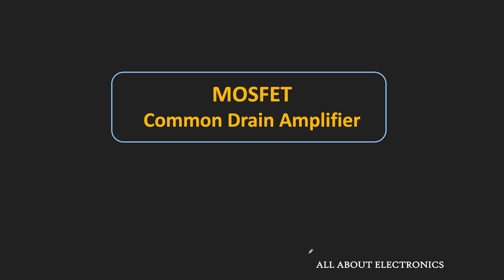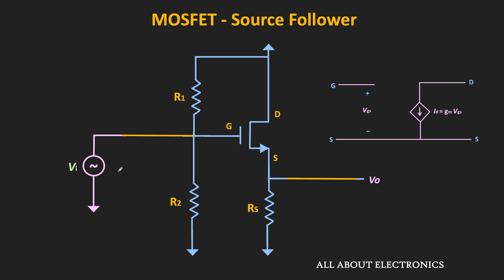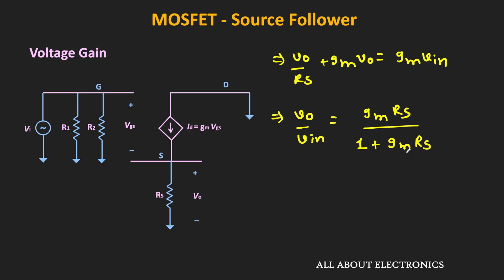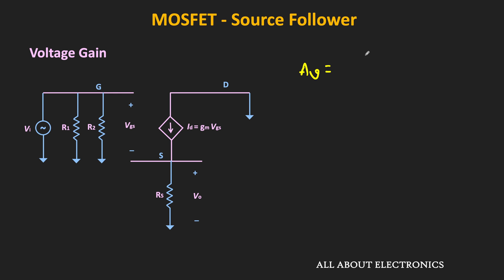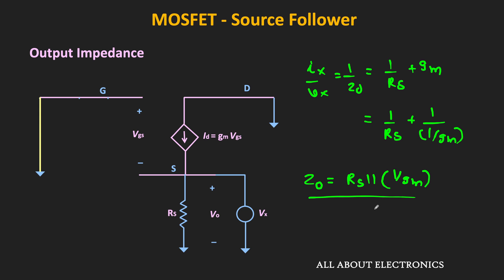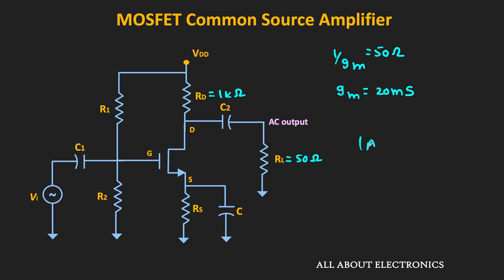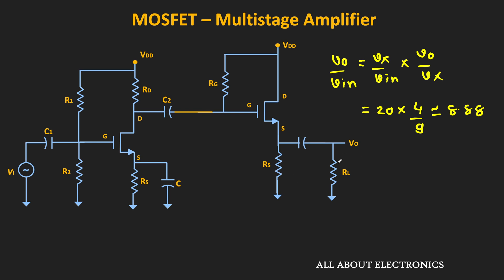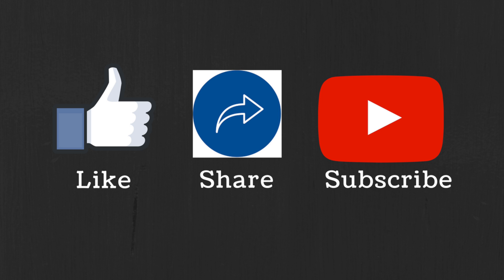MOSFET Source Follower (Common Drain Amplifier) - Small Signal Analysis Explained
In this video, the Source Follower (Common Drain Amplifier) configuration of the MOSFET and its small-signal analysis is explained. At the later part of the video, the application, or the usefulness of this Source Follower is explained using one example.

Timestamps:
0:00 Introduction
2:58 Input Impedance of Source Follower
4:05 Voltage Gain of Source Follower
7:07 Output Impedance of Source Follower
11:15 Application of Source Follower (As a Buffer)

MOSFET- Common Drain Amplifier (Source Follower)

In the Common Drain Amplifier configuration, the drain terminal is at AC ground.
The input is applied between the gate and drain terminals, while the output is measured between the source and drain terminal.
Since the drain terminal is common between the input and output side, it is known as Common Drain Amplifier.

The Common Drain Amplifier has
1) High Input Impedance
2) Low Output Impedance
3) Sub-unity voltage gain

Since the output at the source terminal is following the input signal, it is also known as Source Follower.

Because of its low output impedance, it is used as a buffer for driving the low output impedance load.
Often in multistage amplifiers, while driving low impedance load, the source follower is used as an output stage.

In this video, through a small-signal analysis, the expression of input impedance, the output impedance, and the voltage gain of this common drain amplifier is derived. And at the later part of the video, through one example, the usefulness of this source follower is explained.

This video is helpful to all the students of science and engineering for understanding the small-signal analysis of the Common Drain MOSFET amplifier (Source Follower).